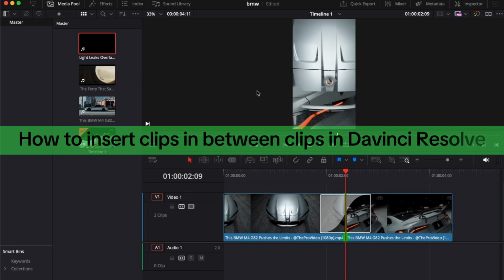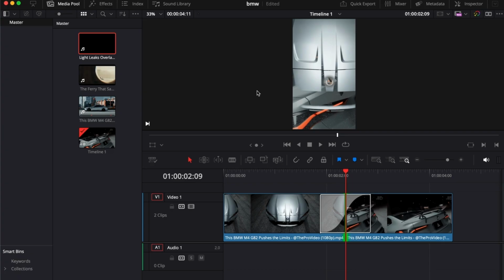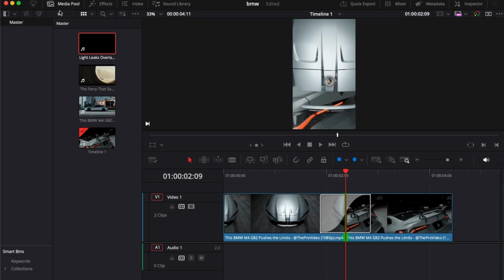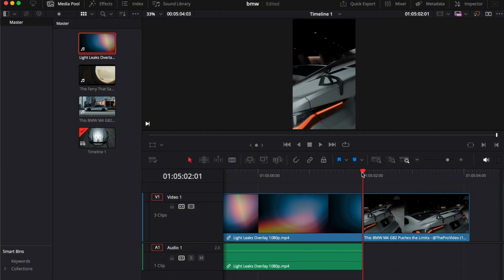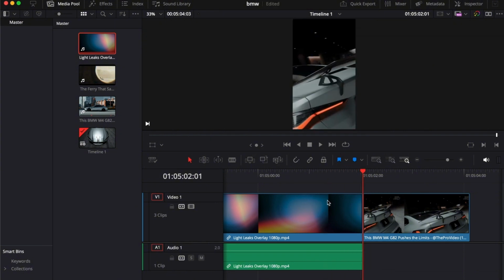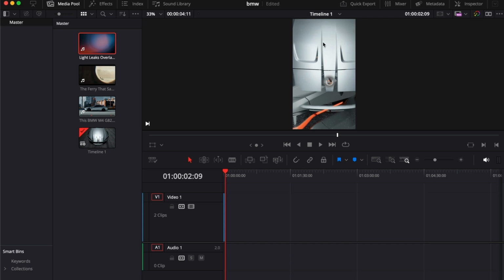Insert Clip In between Clips | DaVinci Resolve Tutorial (2025)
In this tutorial video, I'll show you how to seamlessly insert a clip in between clips using Davinci Resolve. Follow along as I guide you through the process step by step, making your editing workflow smoother and more efficient.